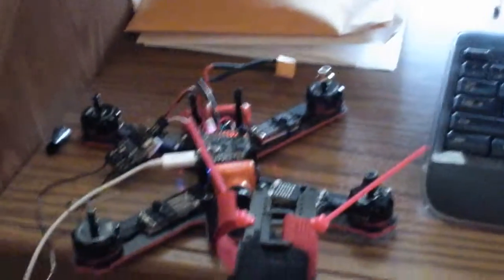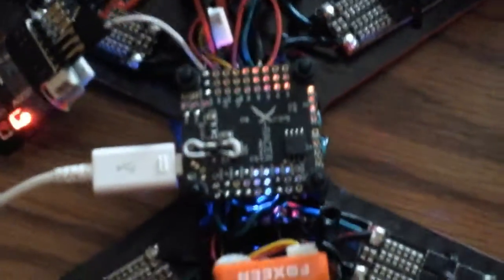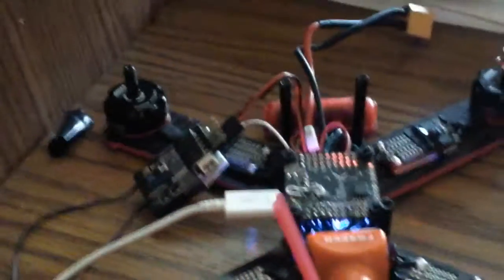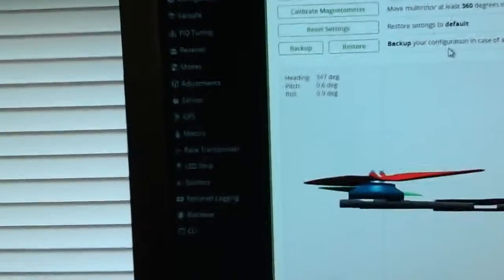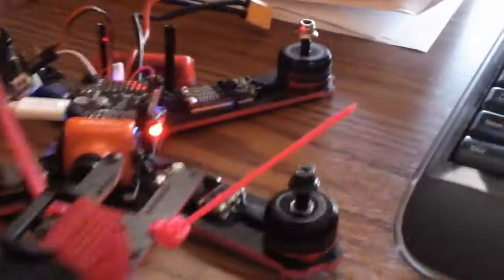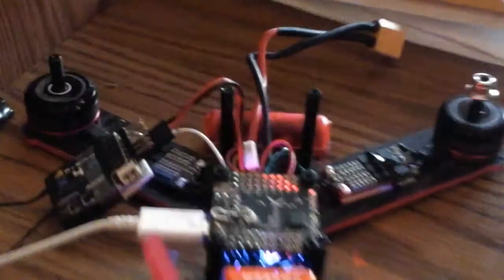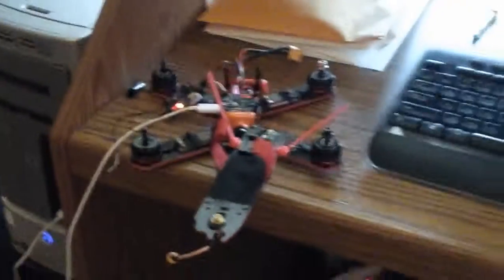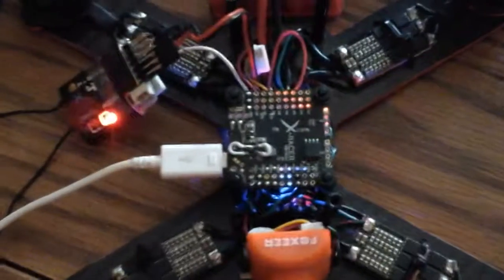Xracer f303 v2.1 motors spin up from USB